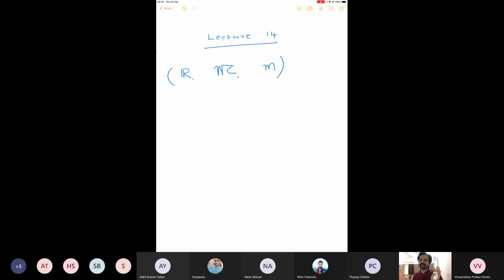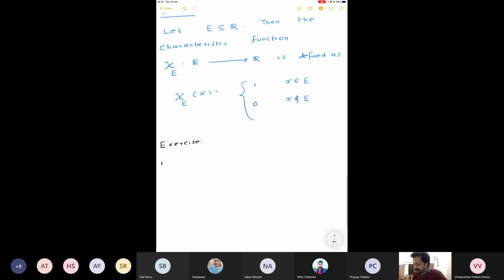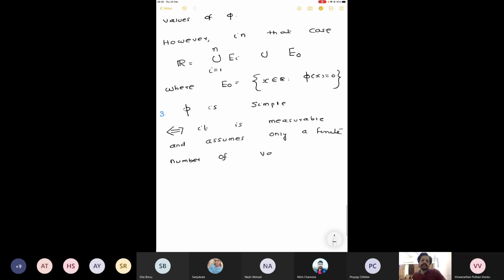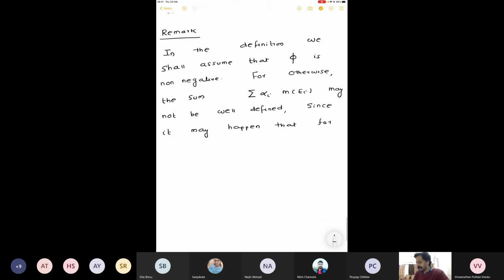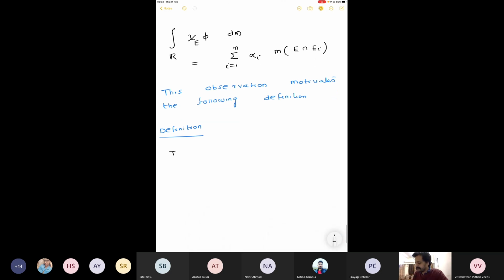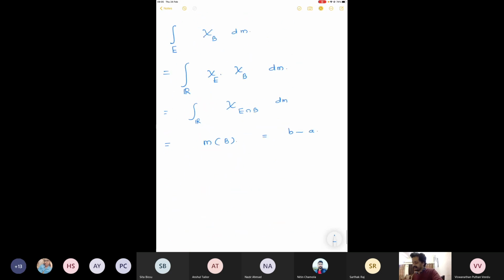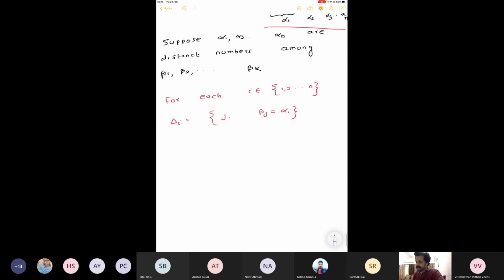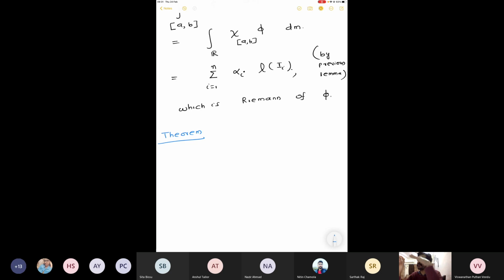Measure & Integration iit Delhi Lecture 14